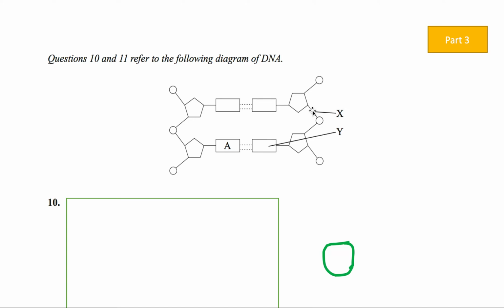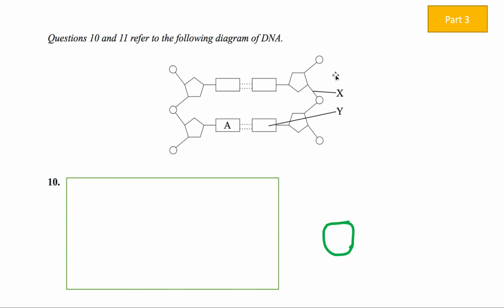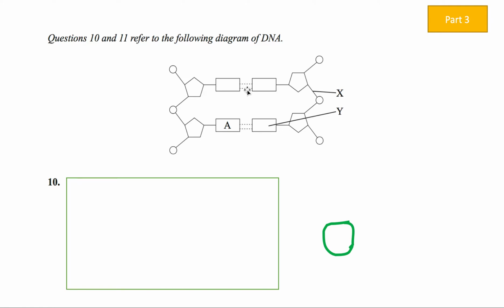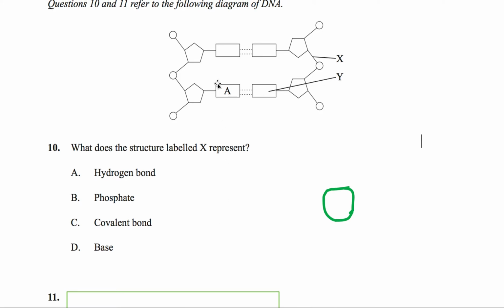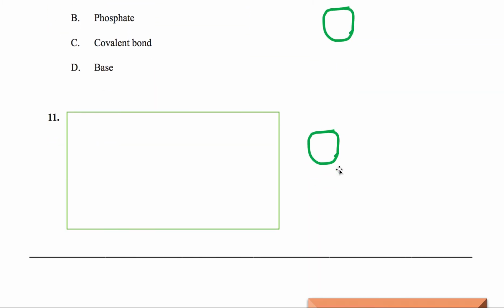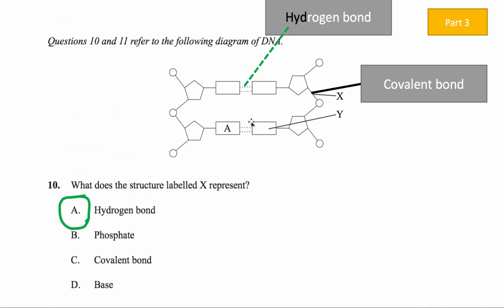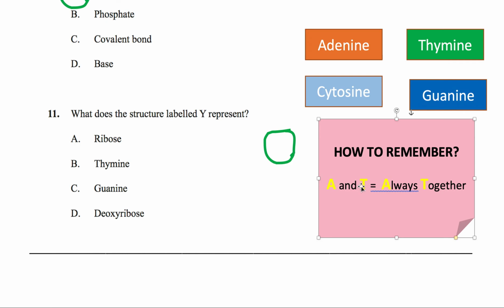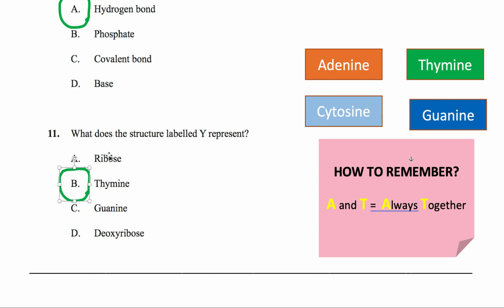(2.6) - IB QUESTIONS (#3) - DNA & RNA - (IB Biology) - TeachMe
THIS VIDEO SERIES will provide multiple choice questions from real IB past papers. I will explain them as we do them so that you can UNDERSTAND it and NOT memorize it

I REALLY recommend you check out the videos on DNA and RNA separately , because i know lots of people don't truly understand the difference between RNA and DNA.